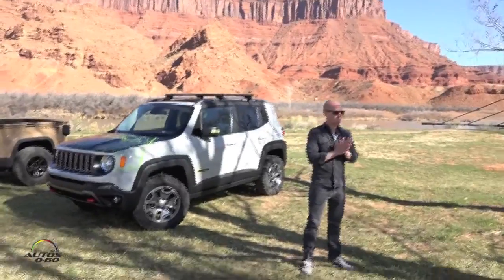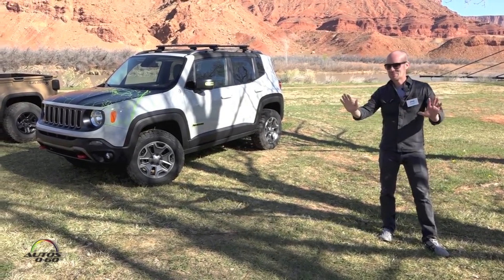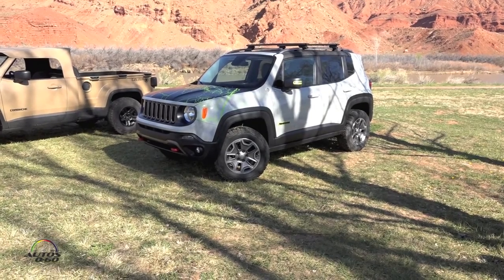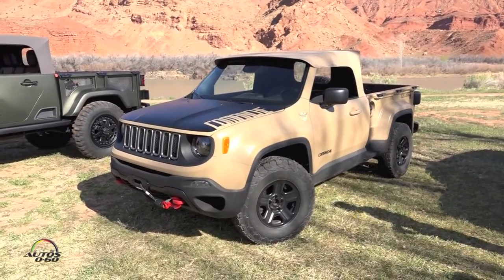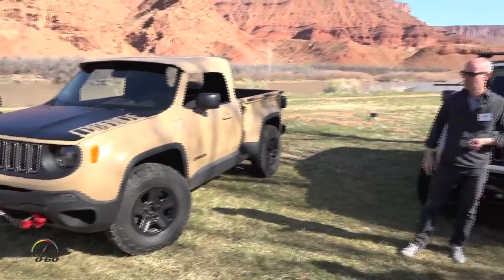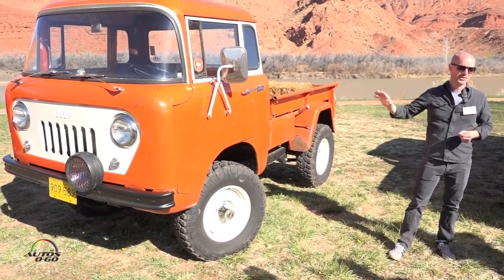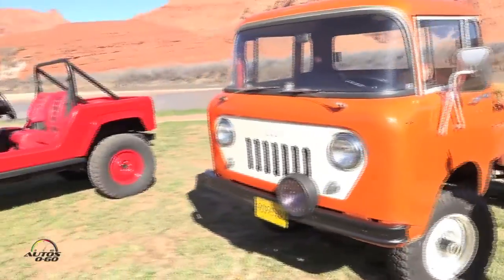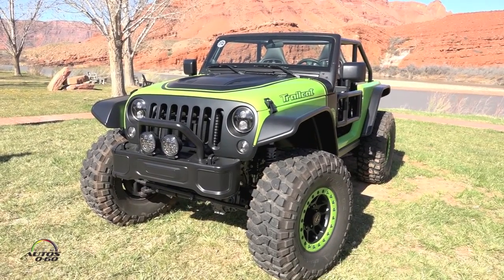Jeep and Mopar Concept Vehicles at the 50th Easter Jeep Safari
Born in 1941, the Jeep® brand celebrates 75 years of 4x4 leadership, military history, and open-air freedom and adventure in 2016. As a tribute to this diamond anniversary celebration, Jeep is creating distinctive, 75th Anniversary special-edition models of each vehicle in its lineup.

“Jeep vehicles have defined the authentic SUV and set the benchmark for off-road capability and freedom since they were first produced in 1941,” said Mike Manley, Head of Jeep Brand – FCA Global. “Today, Jeep SUVs continue to deliver 4x4 leadership, as well as fuel efficiency, world-class craftsmanship and premium on-road dynamics.

“In honor of the brand’s 75th anniversary, we have created eye-catching, special-edition models of each vehicle in our lineup that celebrate the unparalleled history of the legendary Jeep brand,” Manley added.

All 75th Anniversary special-edition models will be available in Jeep-exclusive Green exterior paint (Sarge Green, Recon Green or Jungle Green, depending on model), Low Gloss Bronze wheels, Bronze and Orange exterior accents, unique interiors, including exclusive seats with embossed 75th Anniversary logo or one-of-a-kind Ombre Mesh fabric, open-air freedom and a 75th Anniversary exterior badge. Each model will be available in Jeep dealer showrooms in the first quarter of 2016.